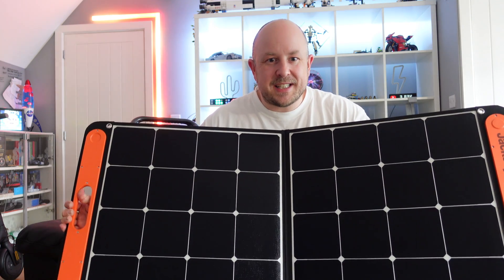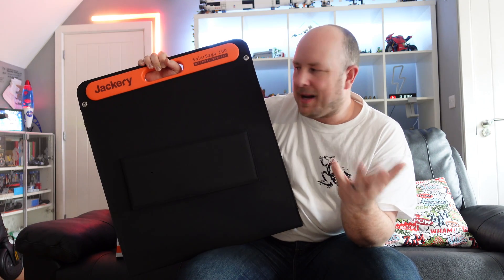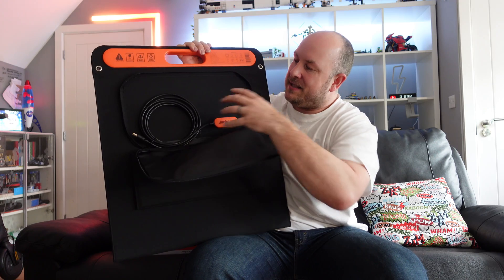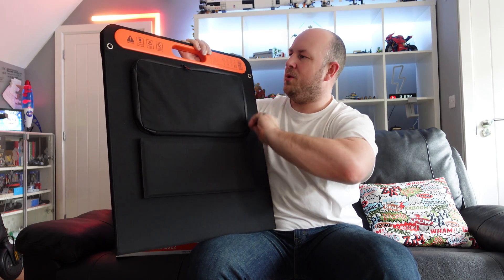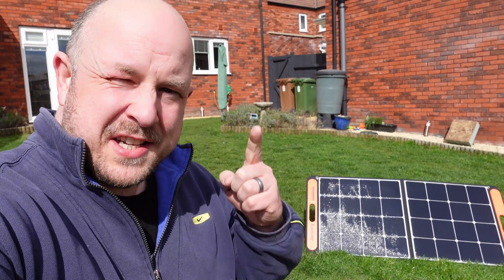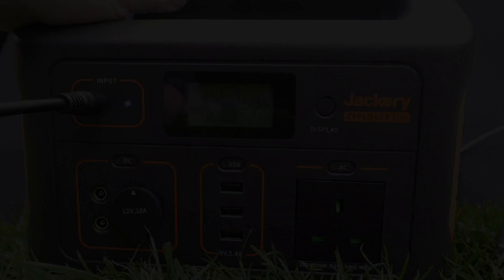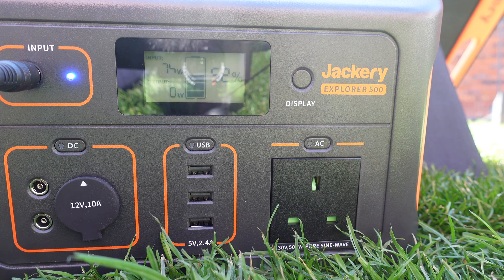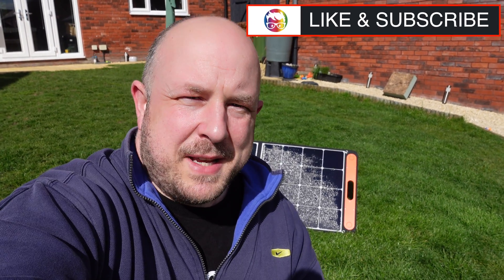Jackery SolarSaga 100 Review - 100w Portable Solar Panel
I BOUGHT the Jackery SolarSaga 100 to charge my Jackery Explorer 500, and hopefully connect as an additional panel to my camper in the future. In this video I share my thoughts on the Jackery SolarSaga 100w portable solar panel.

Jackery SolarSaga 100
Goal Zero 30ft Extension Cable

SNEAK Energy the healthier Energy Drink

Timecodes
0:00 - Intro
0:24 - Unboxing
1:19 - Warranty Info
1:53 - Specifications and Dimensions
3:38 - Connection options
6:23 - The solar panels
9:02 - Outside testing
9:45 - Overcast performance
10:08 - Extension cable
10:58 - Direct sunlight performance
11:22 - Shadowing test
11:50 - USB charging
12:48 - Final thoughts